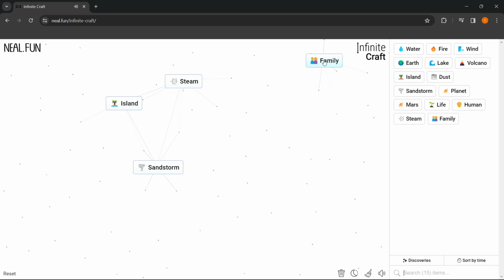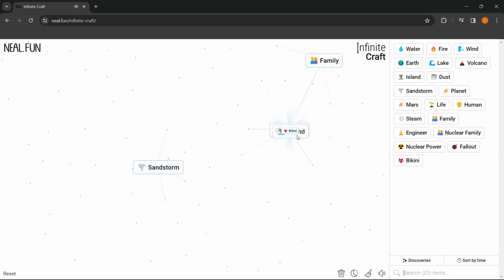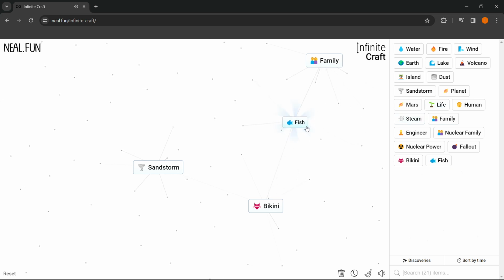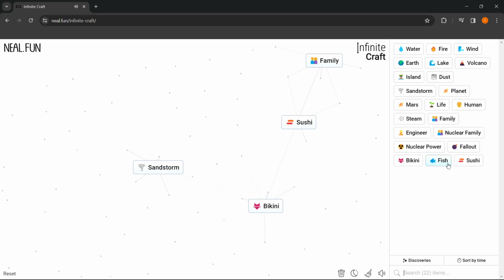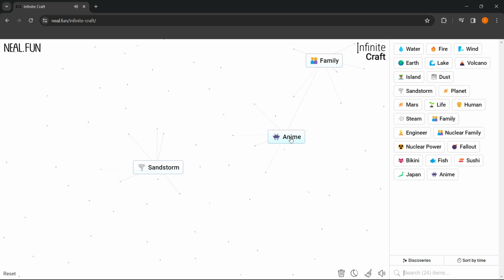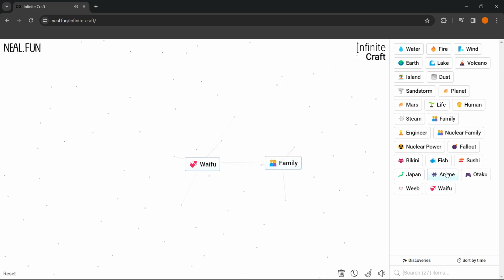How To Make HAPPINESS In Infinite Craft (Get HAPPINESS In Infinite Craft)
In this video, I'll show you how to make Happiness in Infinite Craft. This is a full tutorial where I will show you how to get Happiness in Infinite Craft.

In case you've been wondering how to create Happiness in Infinite Craft, this is the video for you!